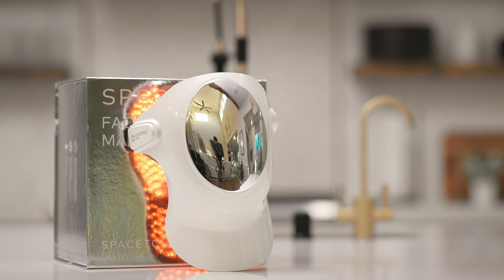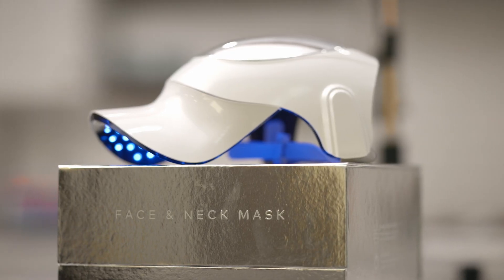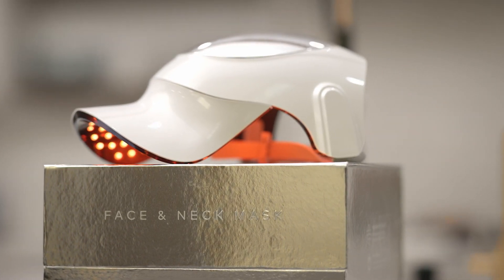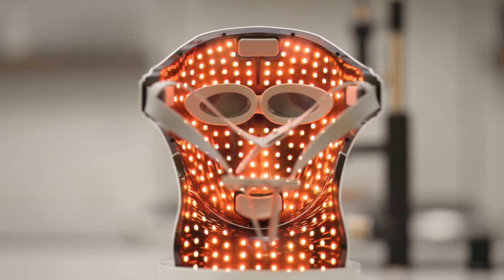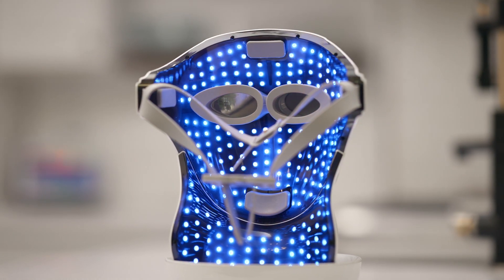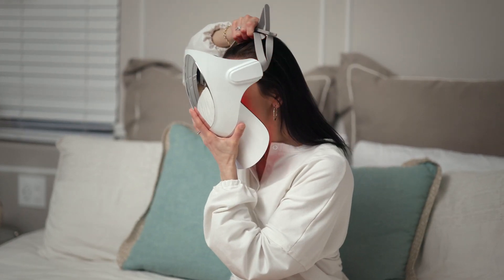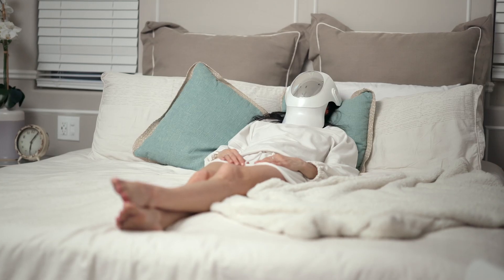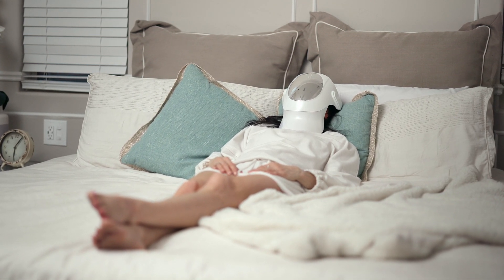Spectra LED Face Mask by Spacetouch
This is an LED face mask skincare device that combines red, blue, yellow,
and purple light.

The product is composed of multiple LED lights, which can achieve non dead
corner coverage and light care for the facial skin.